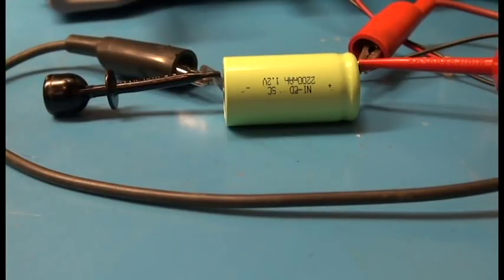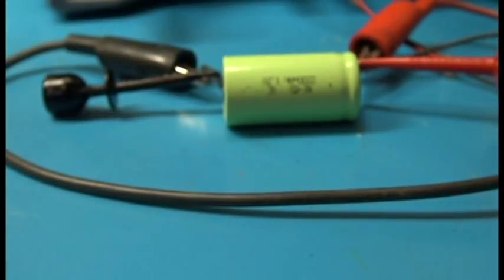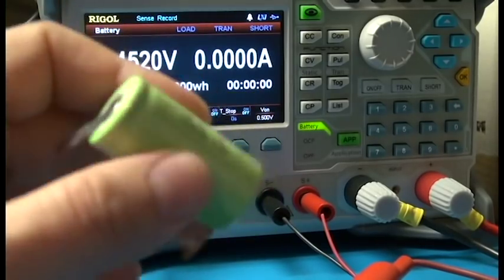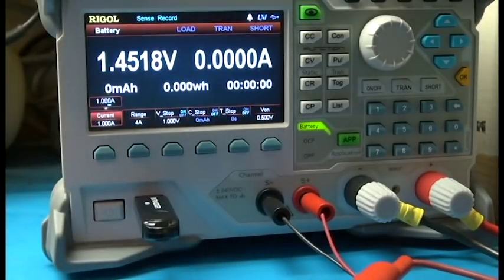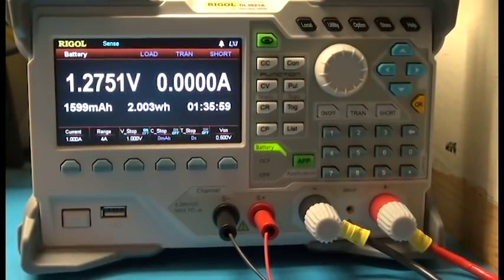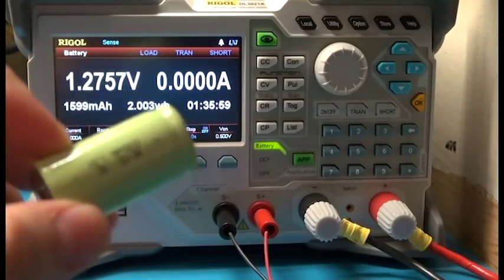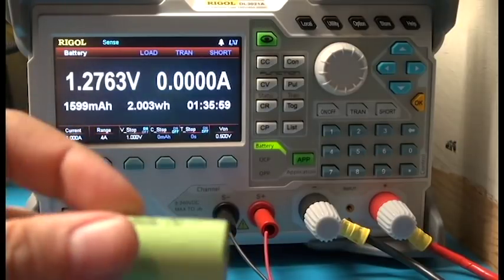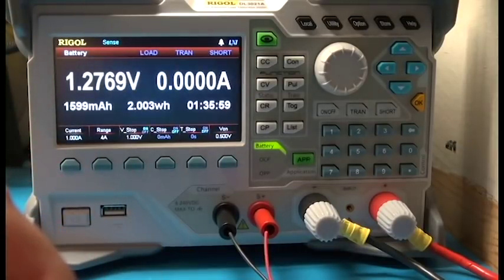Project battery testing on my Rigol DL3021A DC load.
Battery testing on Rigol DL3021A.

Batteries tested were.

Odstore 1.2V 2200mAh